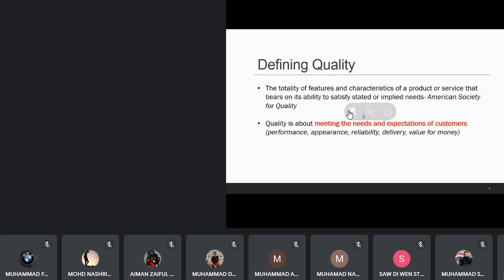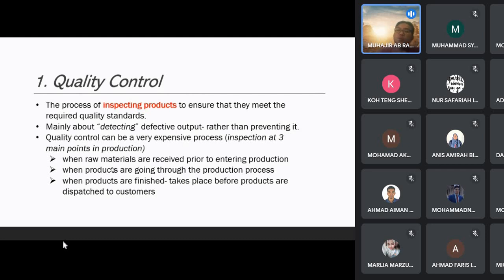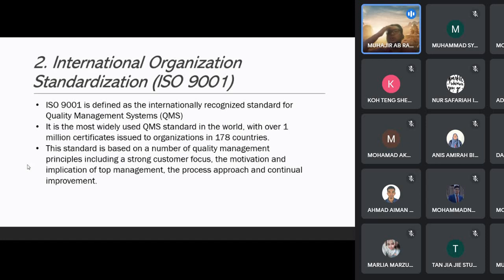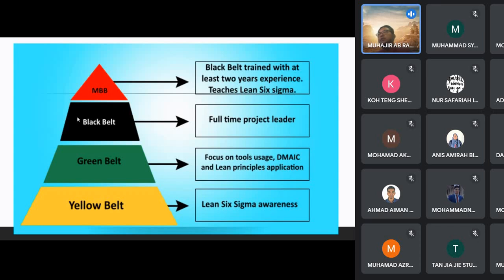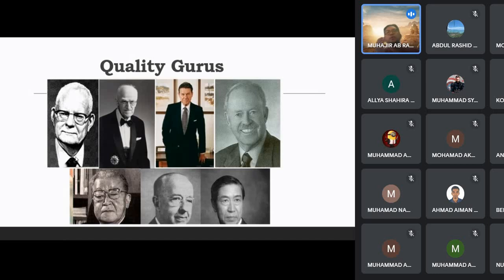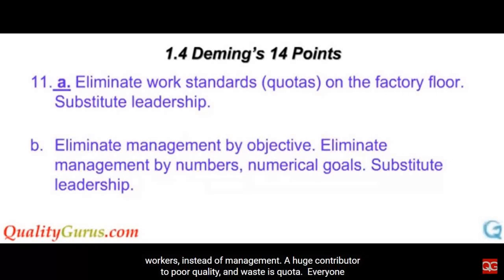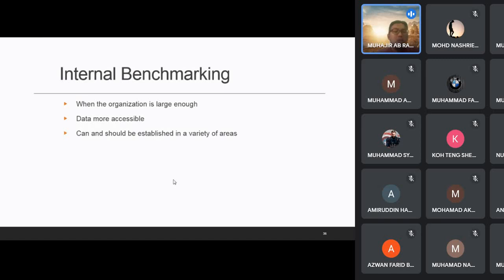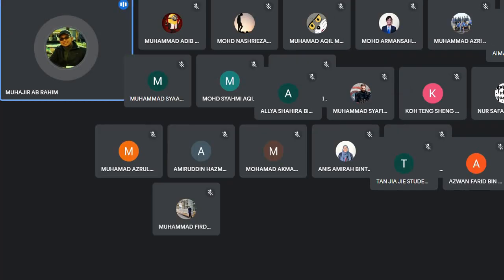EMJ49003 Production Mangement and Quality Control kelas 3 /05/ 2023 12.00pm to 1.40pm